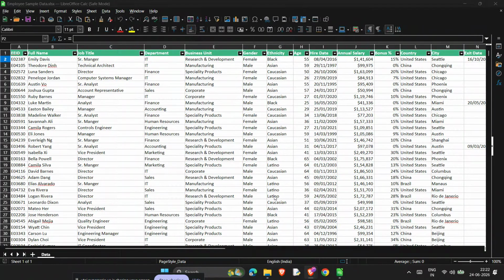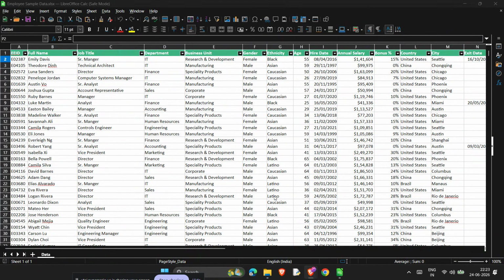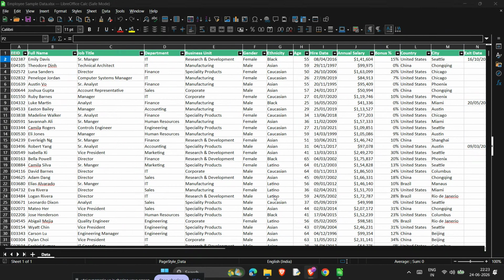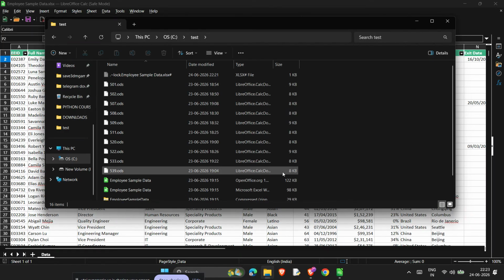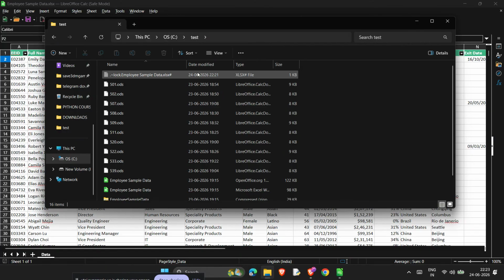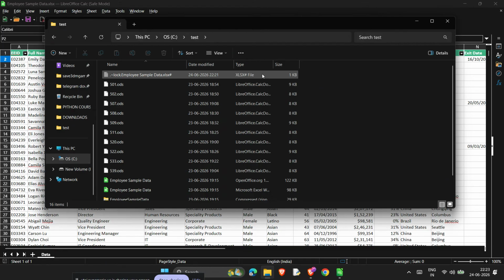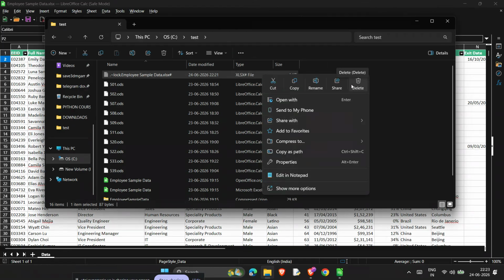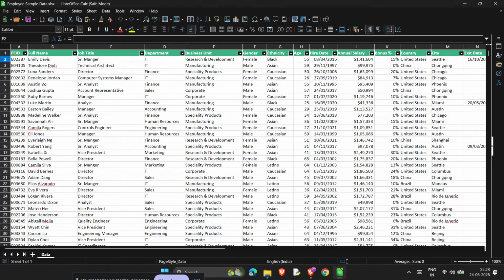Fix LibreOffice Writer Error The File Cannot Be Written (Step By Step Guide)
Fix the LibreOffice Writer error that says the file cannot be written with two simple methods: delete the hidden lock file and save as a different format.
Learn how to recover your document safely, bypass save issues, and prevent losing progress in LibreOffice Writer.

🕚Timestamps:
0:00 Intro
0:19 Why The File Cannot Be Written Error Happens
0:46 Delete The Hidden Lock File
1:31 Show Hidden Items In Your File Manager
2:03 Find And Remove The .~lock File
2:30 Save As A Different File Format
3:02 Choose A New Save Location
3:30 Recap And Final Tips

✍️What You'll Learn In This Video:
• How To Fix LibreOffice Writer File Cannot Be Written Error
• How To Delete Hidden LibreOffice Lock Files
• How To Show Hidden Files In Windows File Explorer
• How To Save LibreOffice Documents In A Different Format
• How To Use Save As To Recover Unsaved Work
• How To Choose A Safe New Save Location
• How To Avoid LibreOffice Saving Problems

💡Pro Tips:
• Always check for hidden lock files after a crash or forced close.
• Save a backup copy before making major document changes.
• If .odt will not save, try .docx as a temporary recovery format.
• Use a fresh folder or drive if the original location gives permission errors.
• Turn on hidden items in your file manager when troubleshooting document issues.